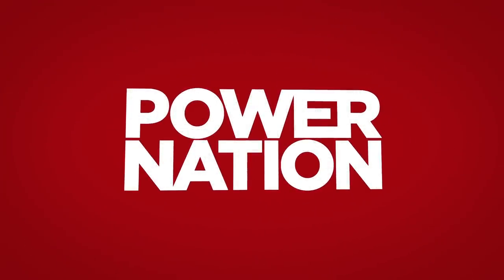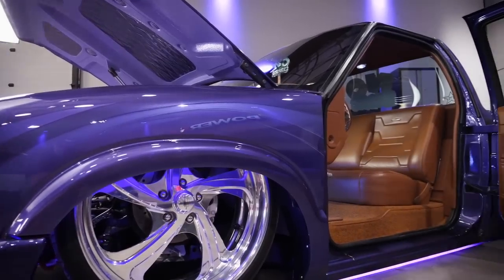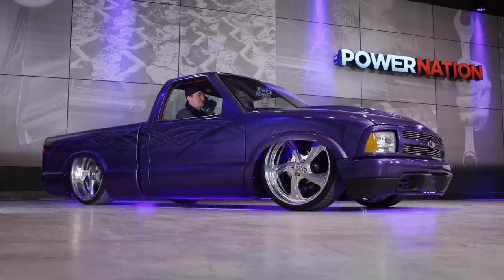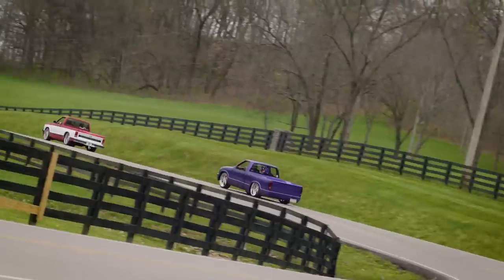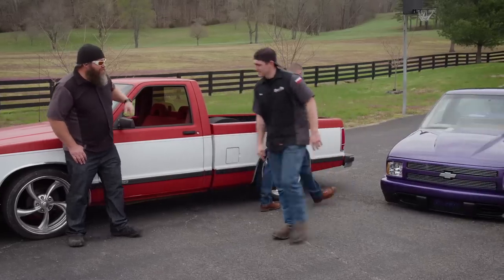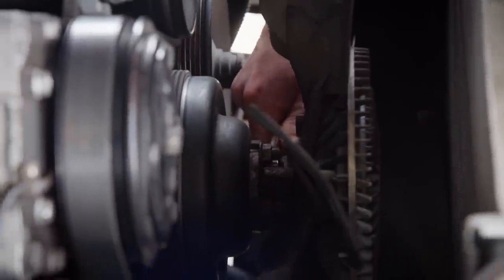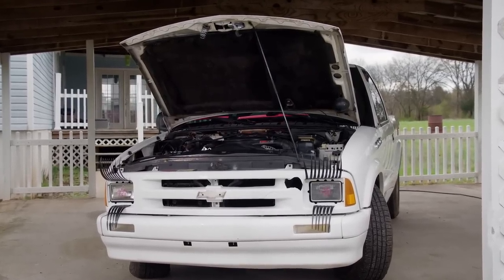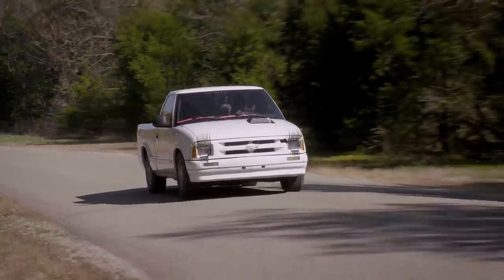Rescuing A '95 Chevy S-10 - Music City Trucks S3, E7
New 2023 episode! Today we introduce our Low-Fi S-10 project. We’ll talk with an expert about the history of the Mini Truck Slam world.  Audio systems are a huge component of these projects, so we explain what we will be using.

00:00 - Intro
01:45 - History Of Mini Trucks
11:38 - Rescuing The S10
20:03 - Project Plans

PARTS USED IN THIS EPISODE:

RockAuto.com: Cooling System: Radiator, Hoses, Clamps, Thermostat, Water Pump